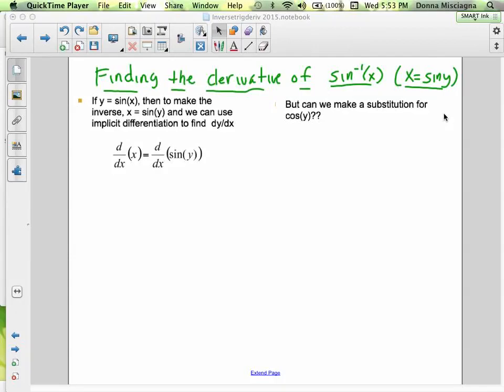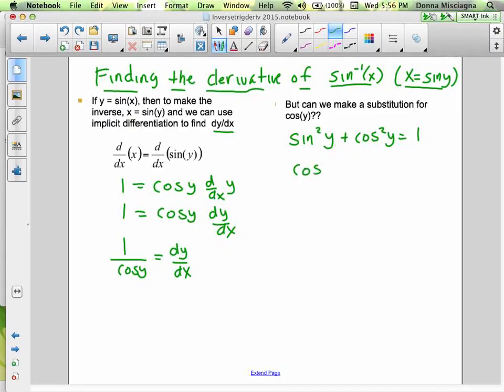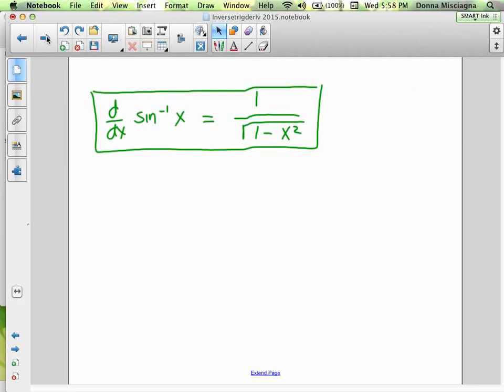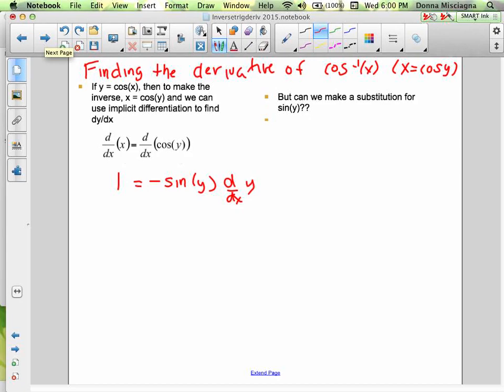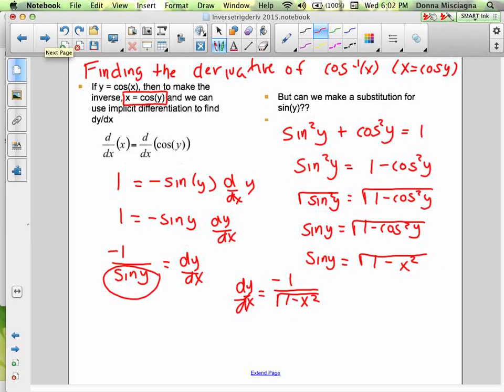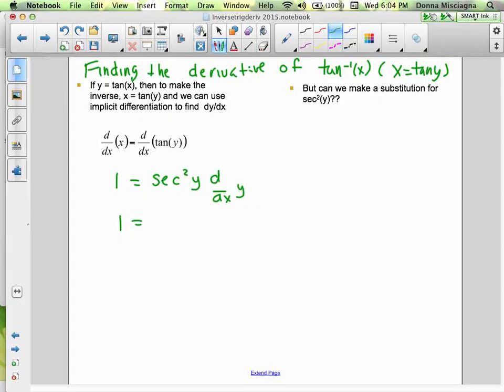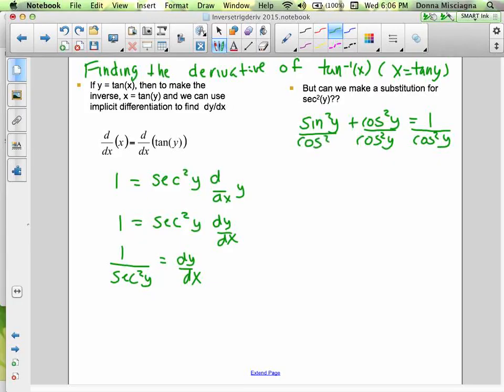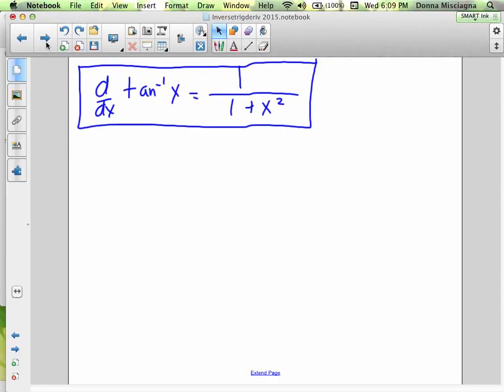Intro to Derivatives of Inverse Trig Primary Broadband